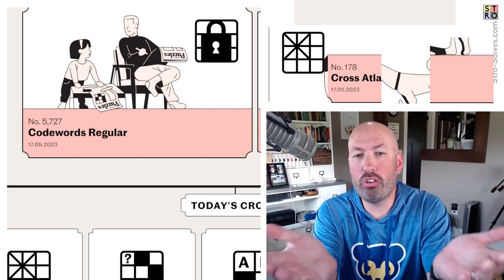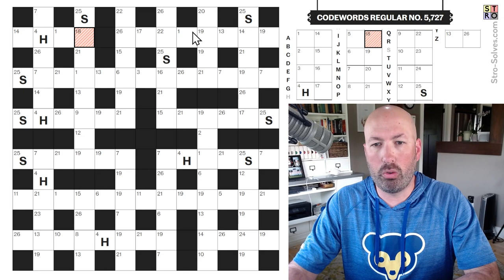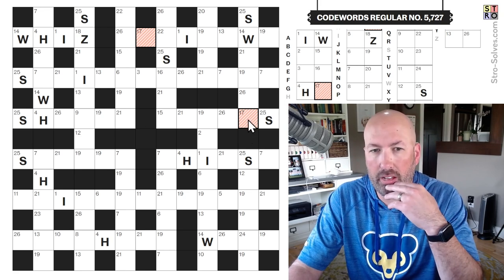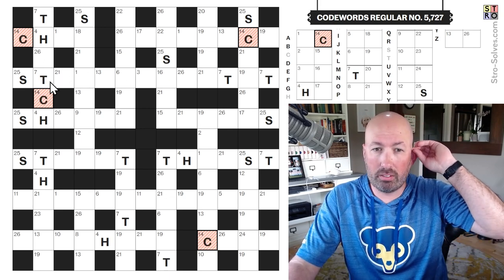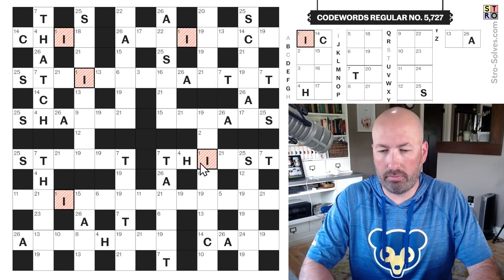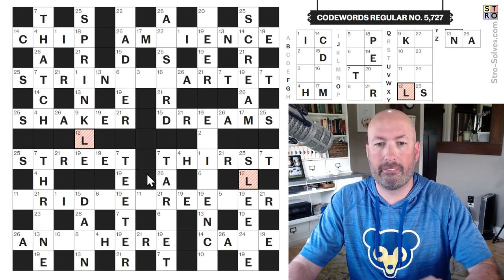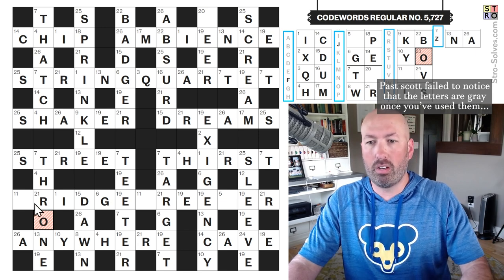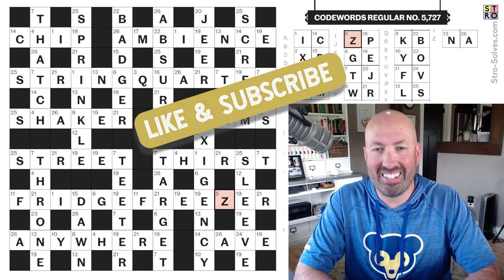This coded crossword is a lot of fun!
Solving the Quick crossword from the Telegraph for May 17th.

You can find this and other puzzles from the Telegraph